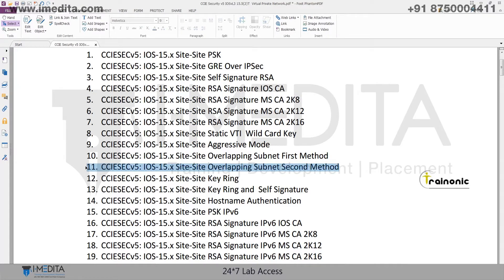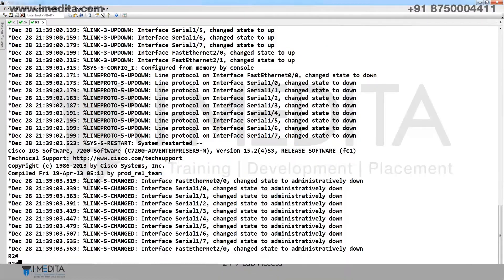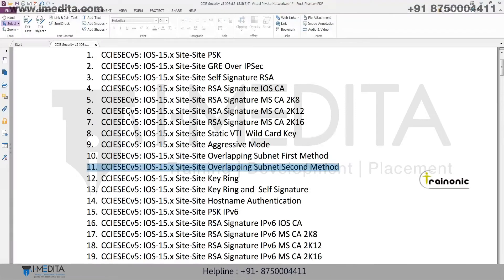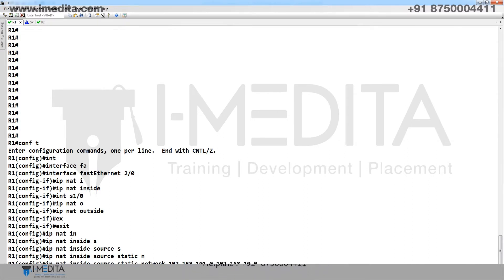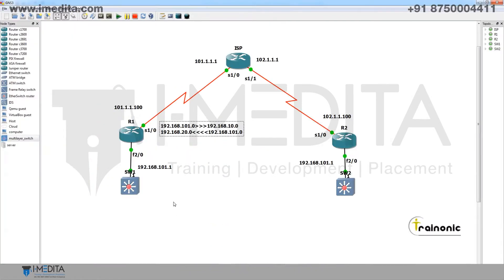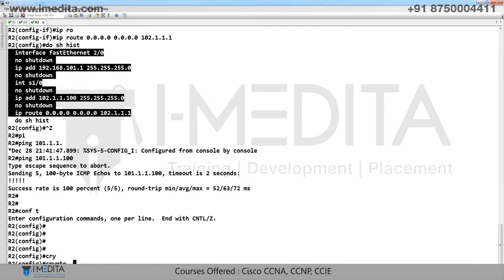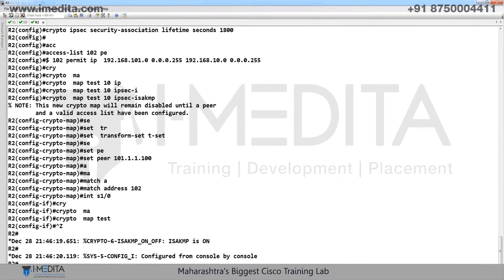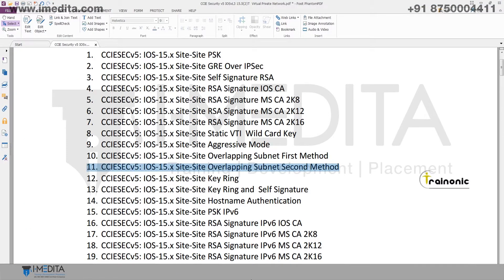CCIE Security Version 5 Labs | Site-site Overlapping Subnet Second Method 1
CCIE Security version 5 training offered by I-Medita is trusted as one of the best cisco security training.